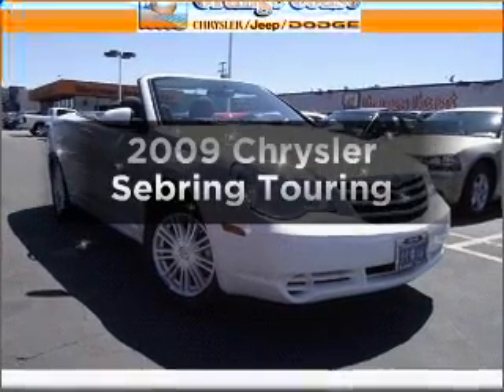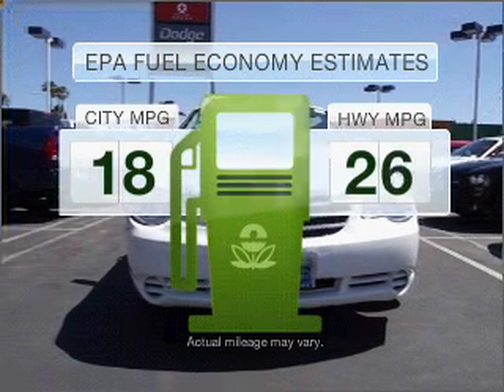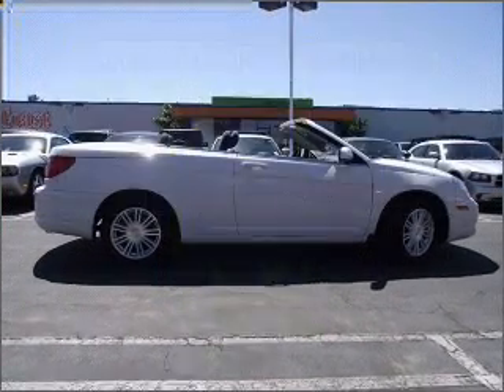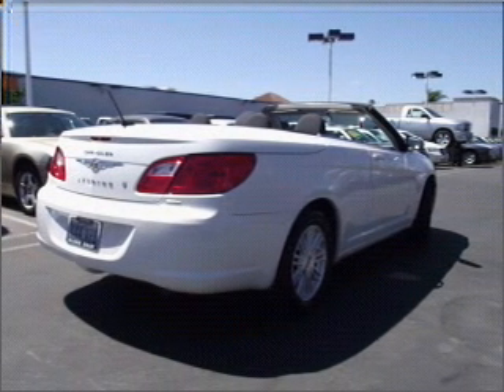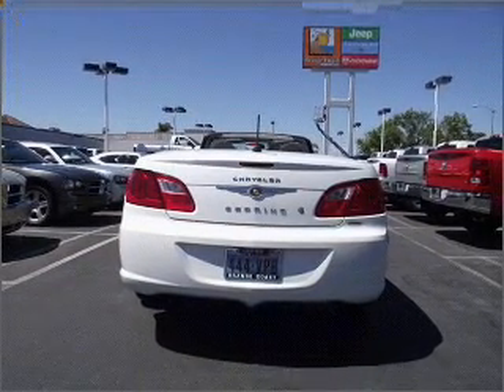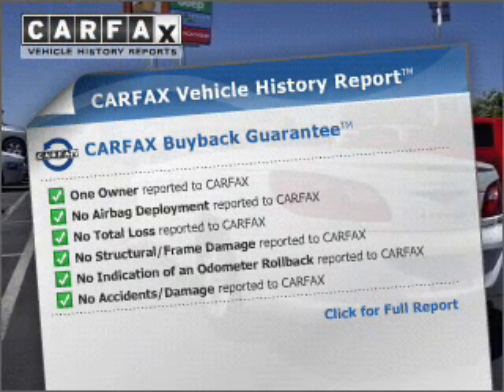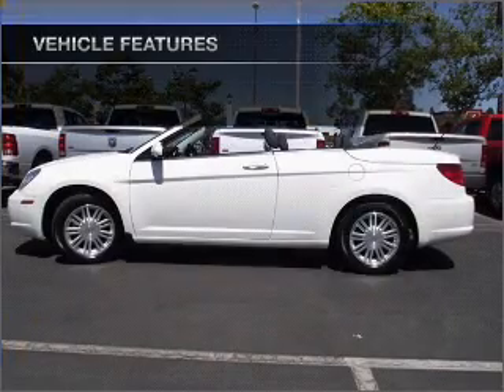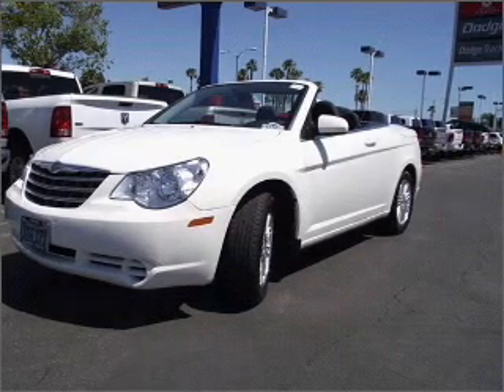2009 Chrysler Sebring - COSTA MESA CA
Year: 2009
Make: Chrysler
Model: Sebring
Trim: Touring
Engine: 2.7 liter 6 cylinder 24 valve
Transmission: 4-Speed Automatic
Color: White
Mileage: 36922
Address:
2524 HARBO